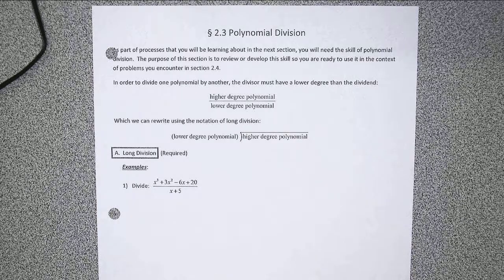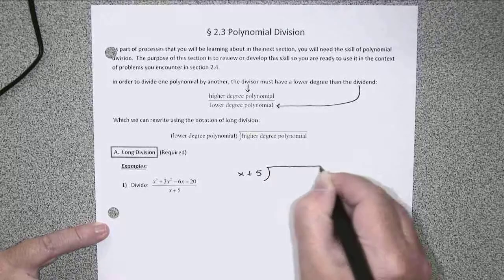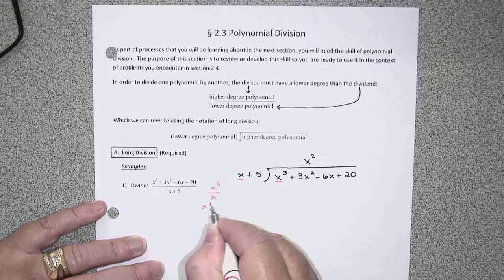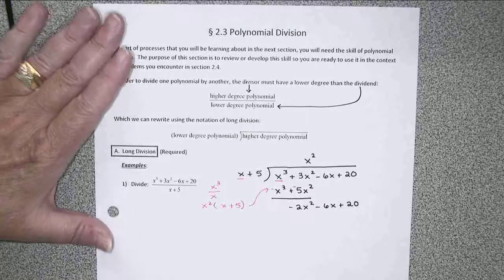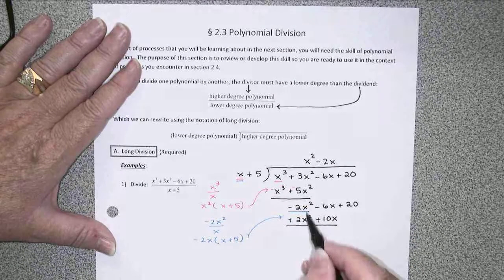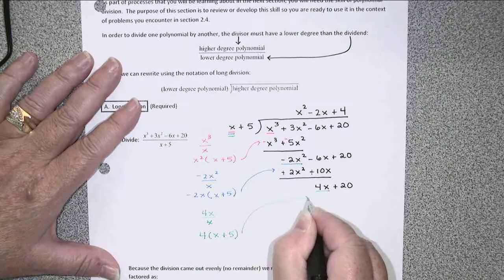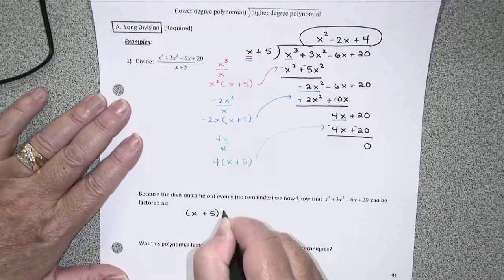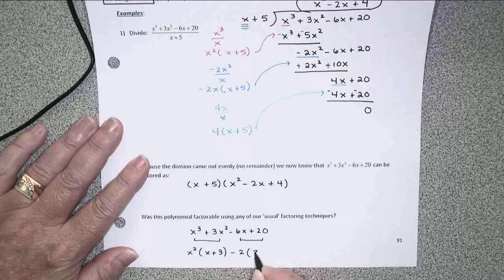MAT 139 2 3A1 F19